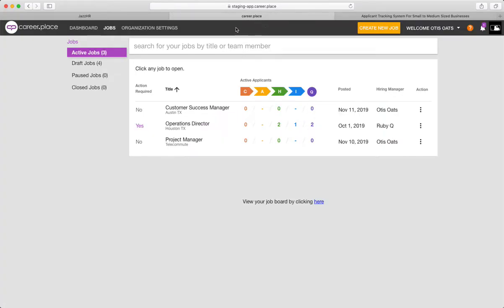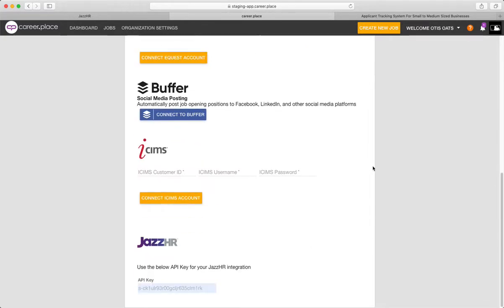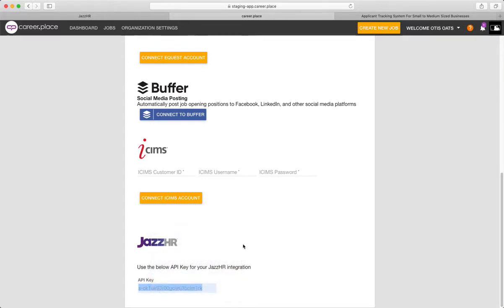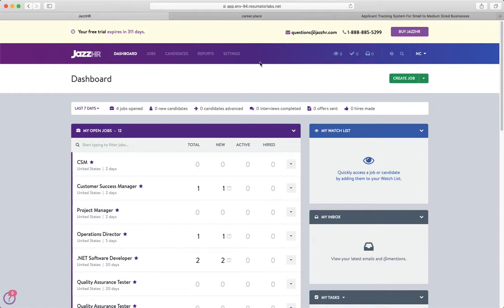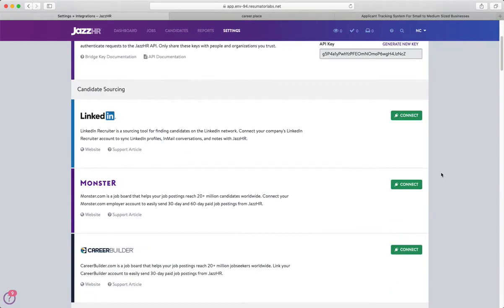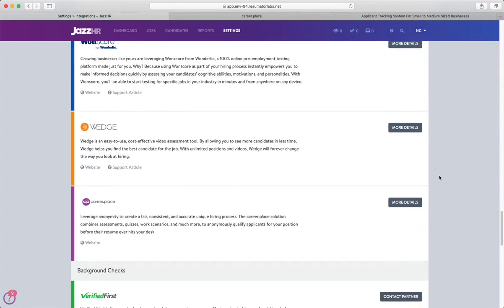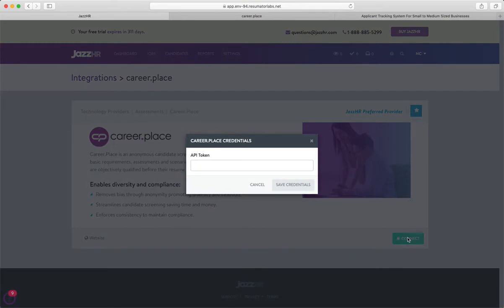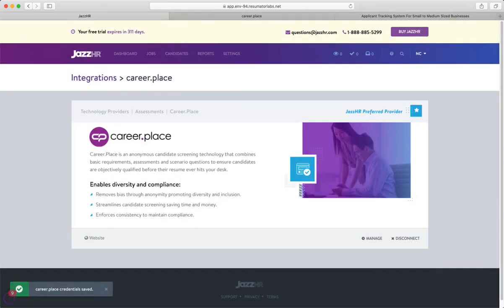INTEGRATION: JazzHR and Career.Place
Watch this short step-by-step video on how easy it is to integrate JazzHR and Career.Place